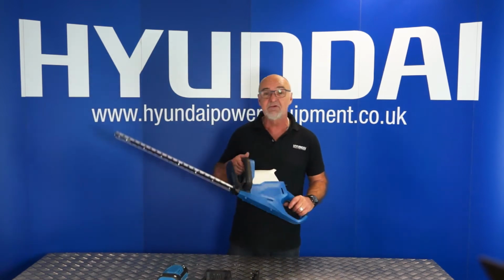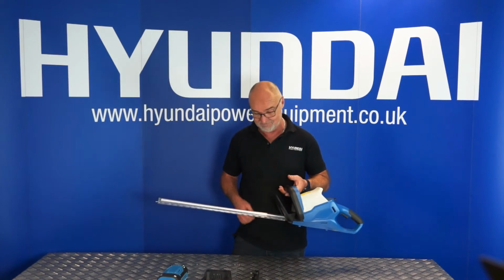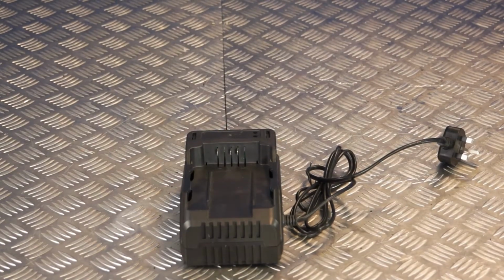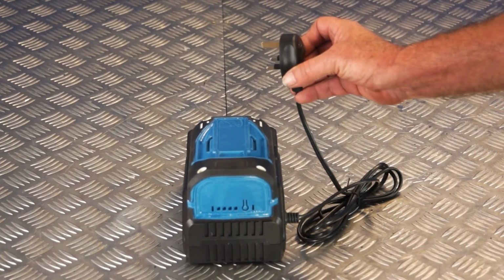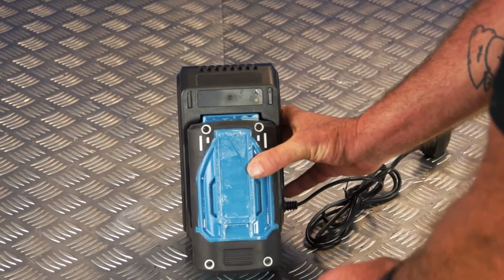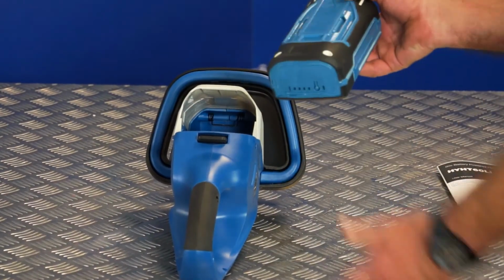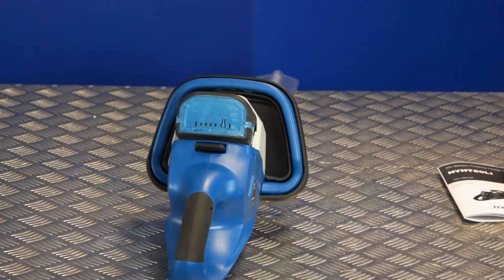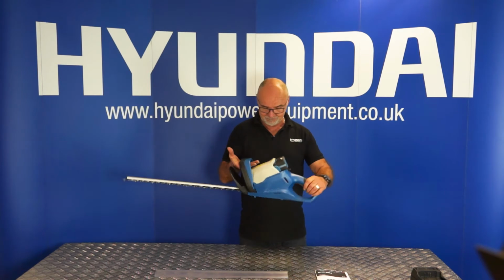Hyundai HYHT60Li Hedge Trimmer Unboxing & Assembly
Out of the box and assembly guide for the HYHT60Li Hedge Trimmer.  Find out what's in the box and how easy it is to use your hedge trimmer.

Box Contents 0:17
Assembly 1:14
Starting Procedure 2:11